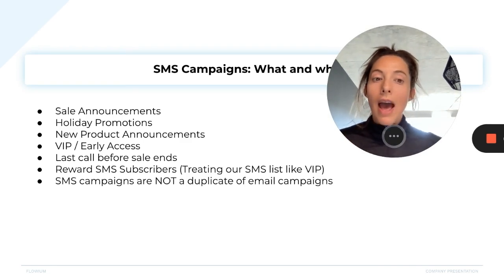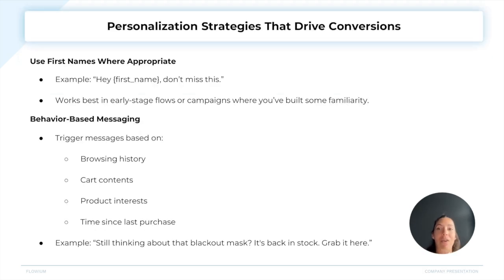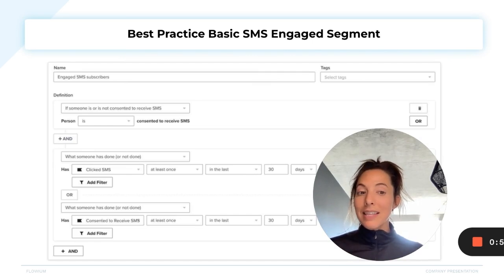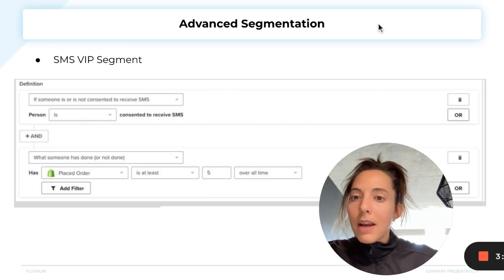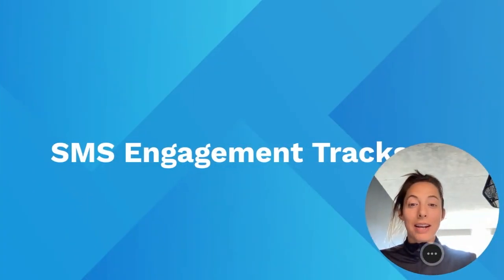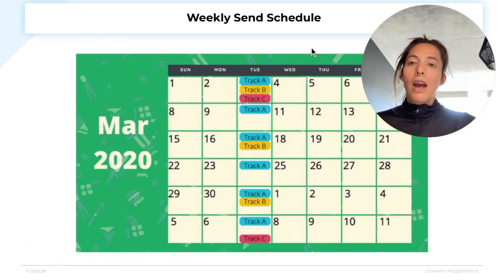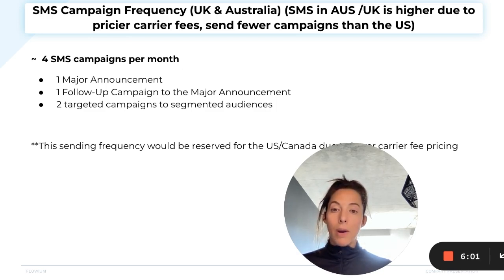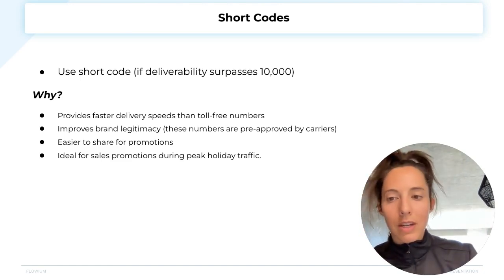How to Plan & Execute High-Converting SMS Campaigns | Lesson 4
How to Plan & Execute High-Converting SMS Campaigns/ ➡Get instant, no-wait access to SMS Marketing Unlocked now

In this lesson, you’ll learn to plan and launch SMS campaigns that grab attention and drive action.

Learn to craft personalized, click-worthy texts, smart audience segmentation for better results, plus when (and how) to exclude subscribers to avoid fatigue.

Timestamps:

0:00 - What's the video about
1:02 - What to send and when?
3:19 - Key Tips for Crafting SMS Messages
4:34 - Personalization strategies
6:27 - Segmentation
8:33 - Advanced segmentation
12:13 - Exclusions
13:09 - SMS Engagement Tracks
18:30 - SMS Campaign frequency
20:03 - SMS vs. MMS
20:50 - Short code